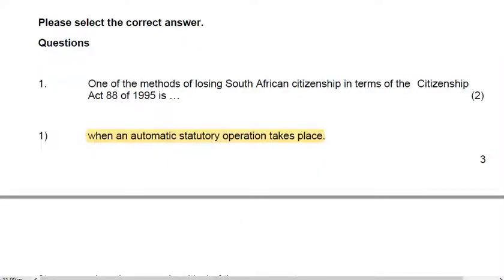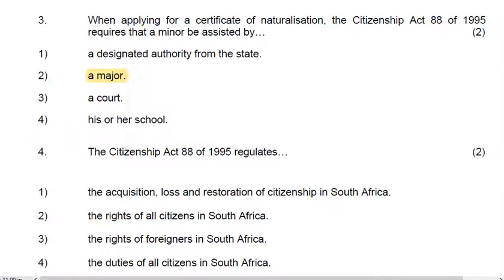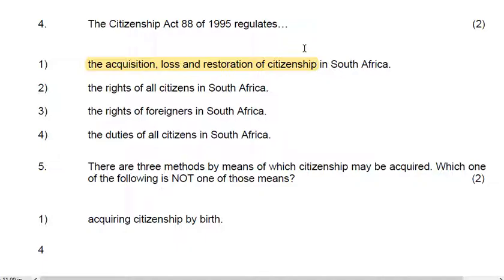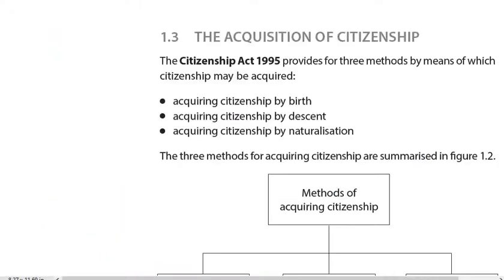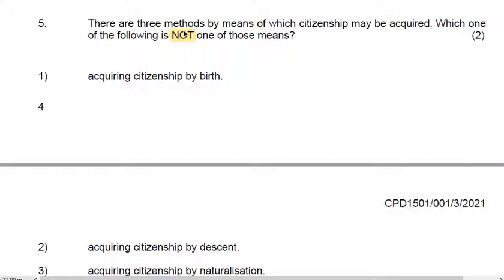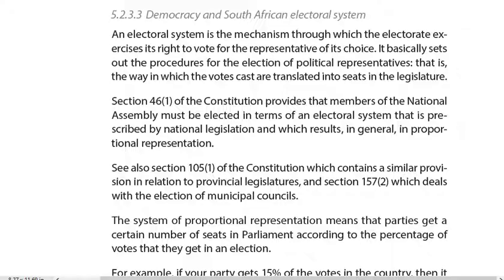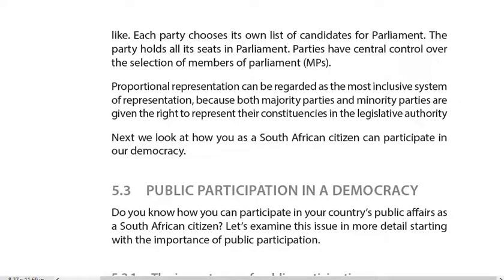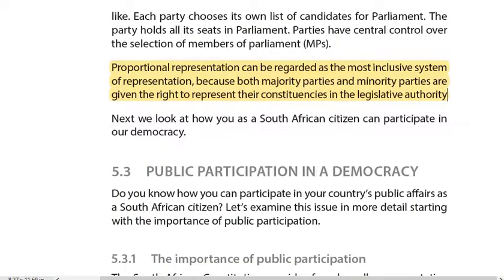CITIZENSHIP, PUBLIC PARTICIPATION & DEMOCRACY.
ASSIGNMENT 01 & 02 2021.. TUTORIAL 001